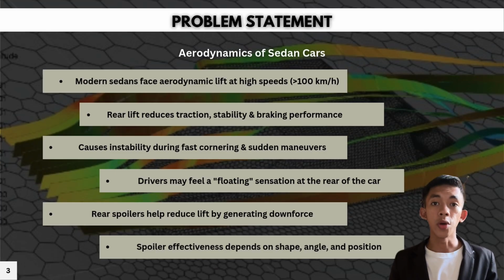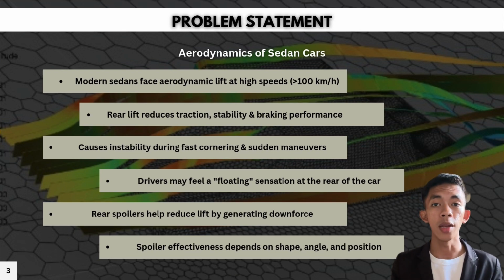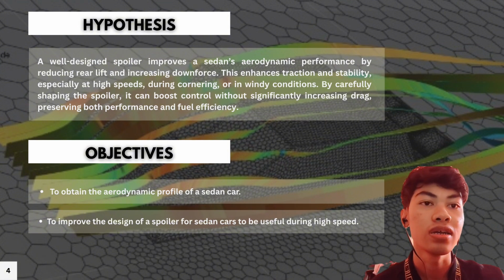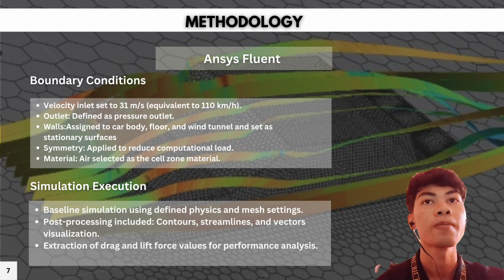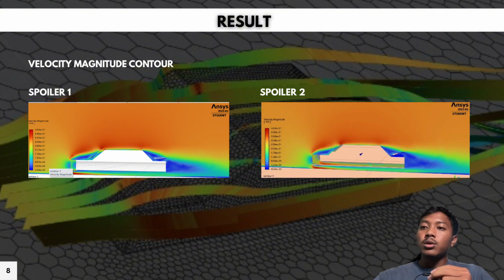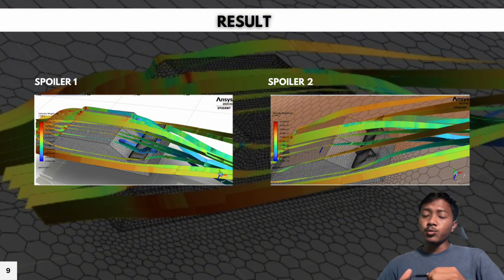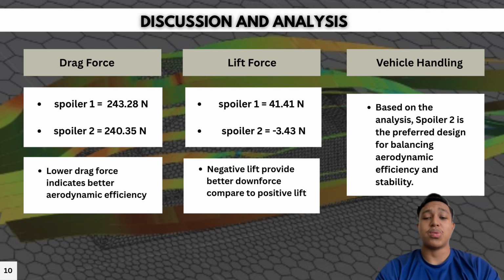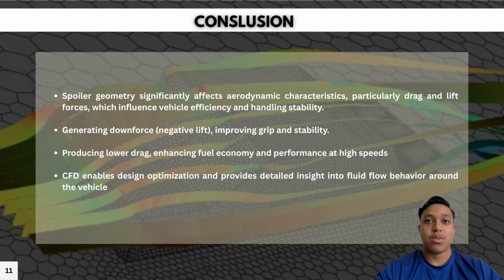CFD PROJECT GROUP 2 AERODYNAMICS SIMULATION OF SEDAN CAR (KKMM3223 FLUID DYNAMICS)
DEPARTMENT OF MECHANICAL AND MANUFACTURING ENGINEERING
FACULTY OF ENGINEERING AND BUILT ENVIRONMENT

KKMM3223  FLUID DYNAMICS SEMESTER II SESSION 2024/2025

GROUP 2 AERODYNAMICS SIMULATION OF SEDAN CAR

Supervisor :
PROF. IR. DR. SHAHRIR ABDULLAH

Group Members :
A196348 MUHAMMAD FARIS NURAIMAN BIN CHE MOHD NOOR
A194031 AHMAD AQIL BIN JALIL
A193247 ZARIFF DANIEL BIN MOHD YUSOF
A193688 MUHAMMAD ADAM BIN AMINUDIN